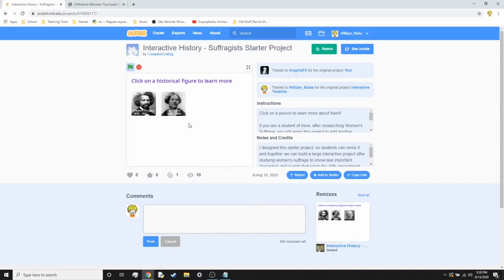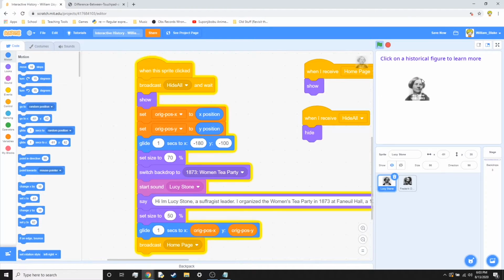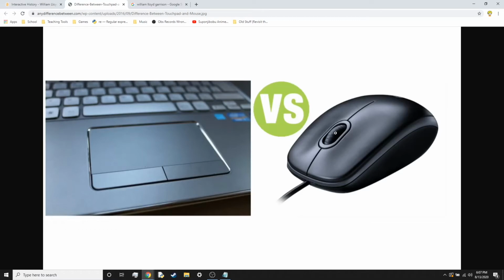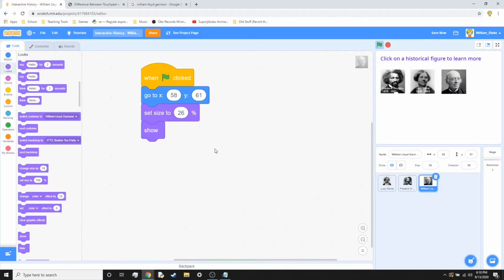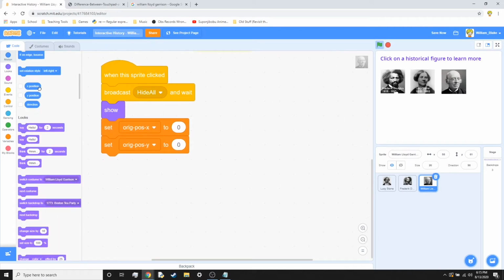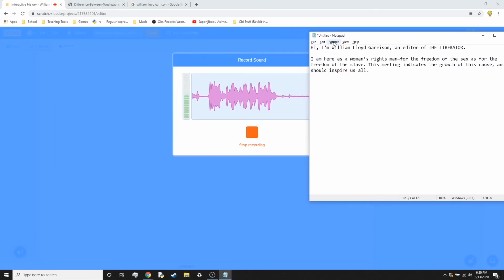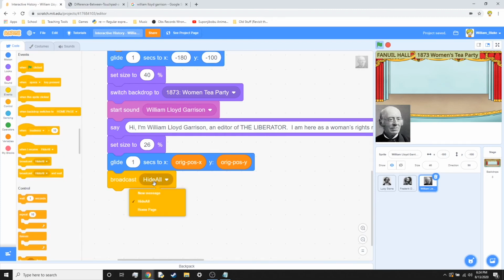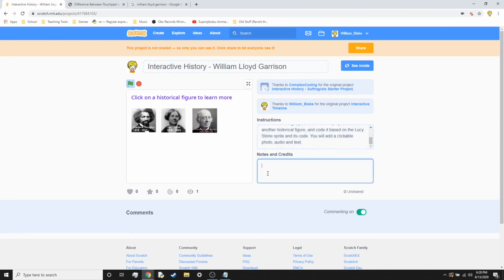Instructions for Interactive History project in Scratch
Students, this is a step by step explanation on how to add a person to our Interactive History project in Scratch.